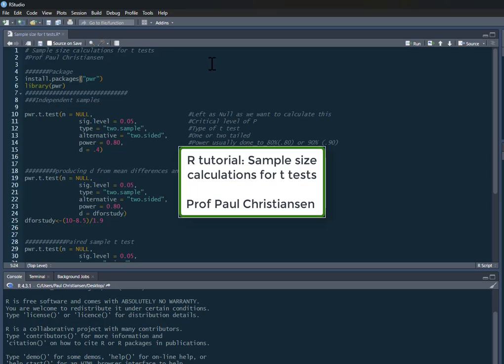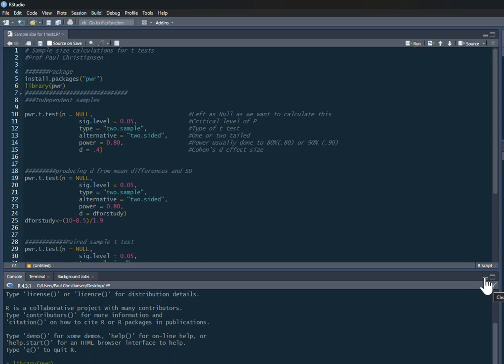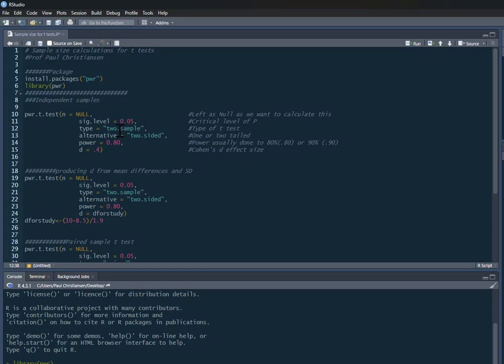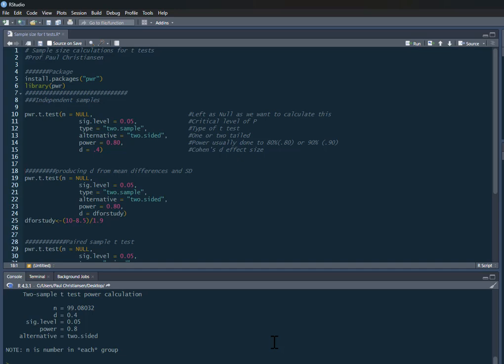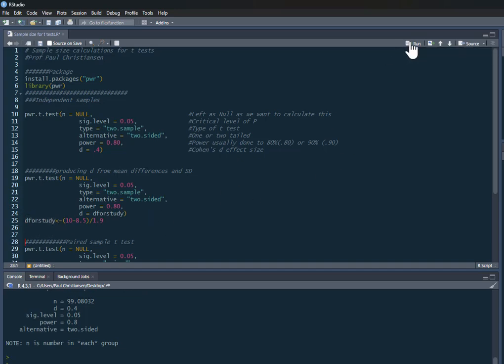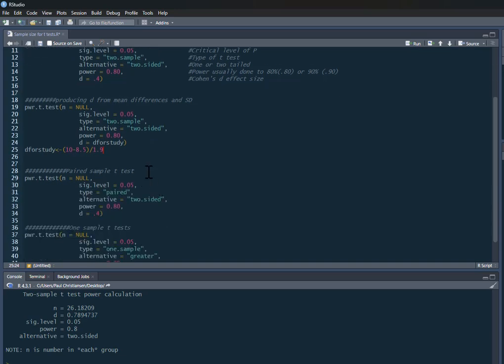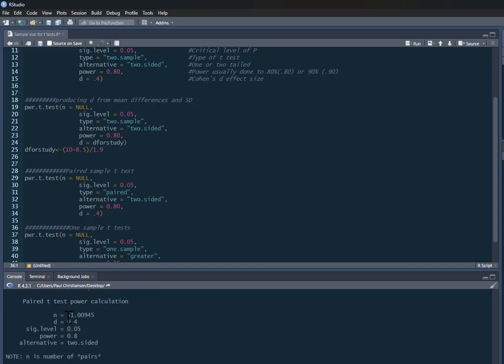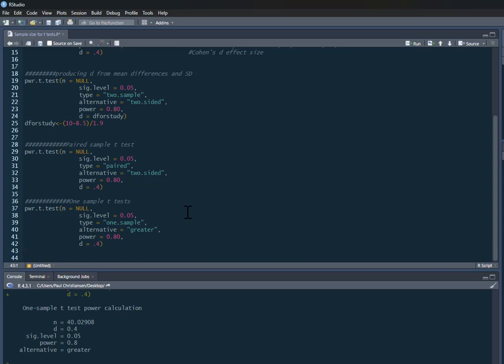R Tutorial: Sample size calculations for t-tests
This video shows you how to calculate the required sample size for an independent samples, paired samples and one sample t test.